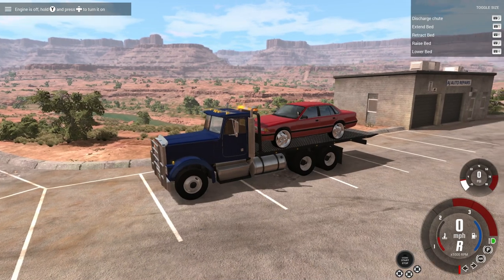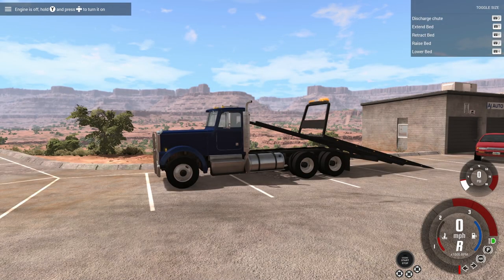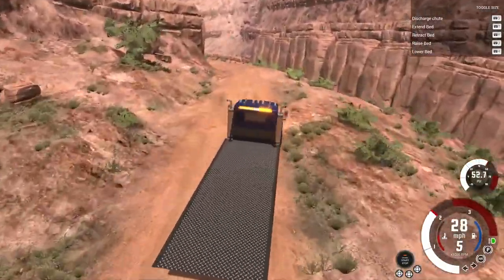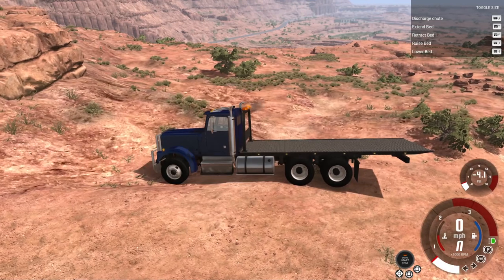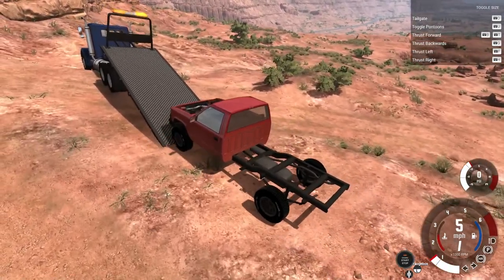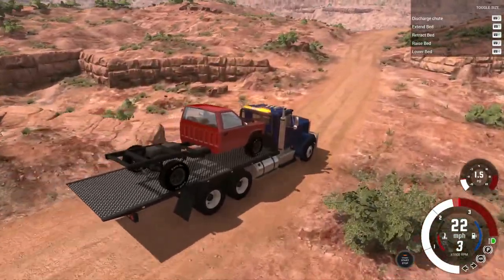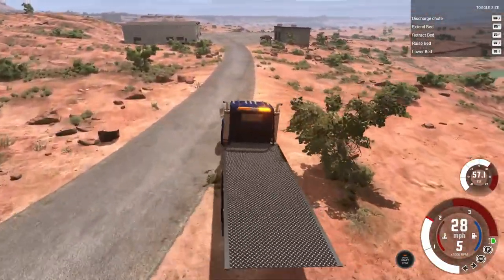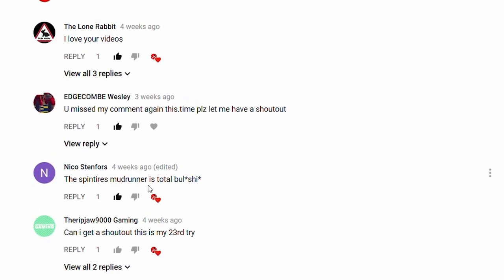BeamNG.drive - Rollback Tow Truck - T-Series Mod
My Gear
Check out our Amazon Store to see all the gear and games we have purchased!

Main Gaming P.C. - Dell Alienware X51
Main Monitor - Samsung 40" Smart TV
Laptop - Dell Inspiron
Console - Xbox One 1TB
Racing Wheel - Logitech Driving Force G920 Racing Wheel
Shifter - Logitech G Driving Force Shifter
Controller - Xbox One
Wireless Keyboard/mouse - Logitech MK270
Main Camera - Nikon D3200
Second Cam - GoPro Hero 4
Video Capture Card - AVerMedia Live Gamer Portable
Microphone - Sony ECMCS3
Headphones - Sony MDRZX110